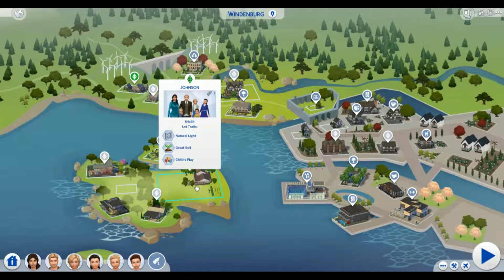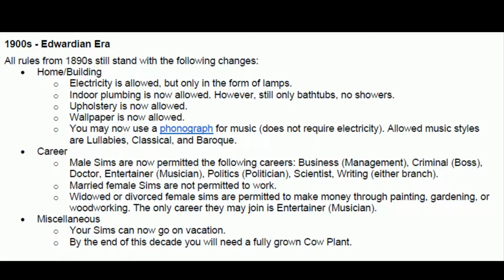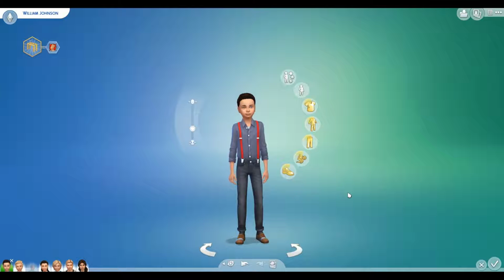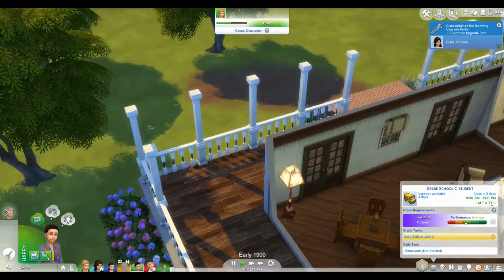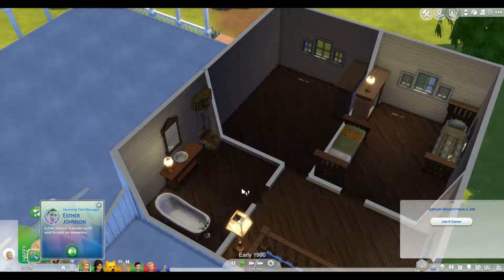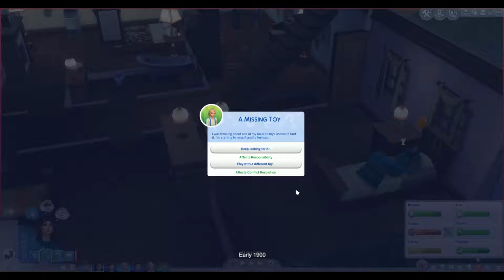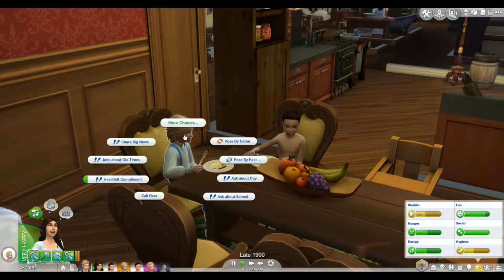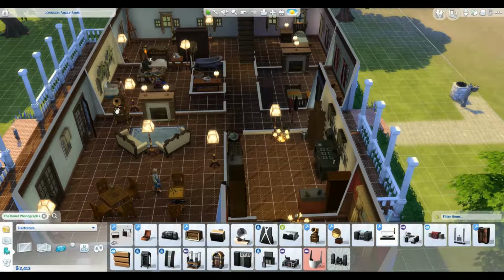Turn of the Century Renovation | Let's Play: The Sims 4 | Decades Challenge | Part 9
Welcome to the 1900s! William and Samuel both age up, and we have a minor home renovation to add electricity and indoor plumbing.

Share your creations on The Gallery with the hashtag

Featured Music: "Milan" - The Sims 4

The Sims 4 Gallery: CuteCoffeeGal

Mailing Address:
CuteCoffeeGal
2870 Peachtree RD NW, #863